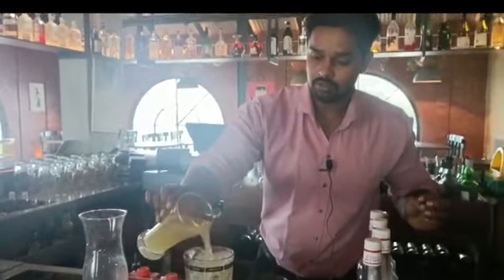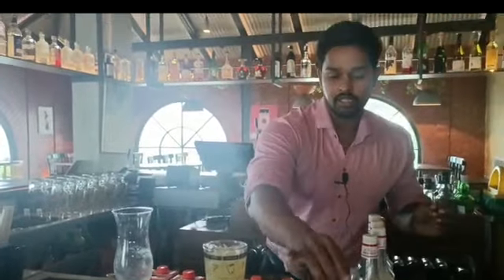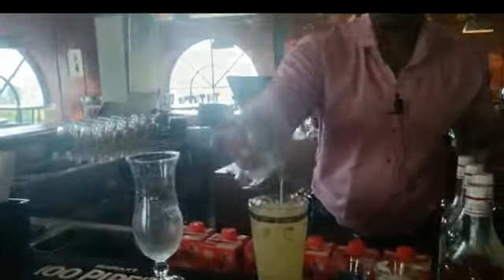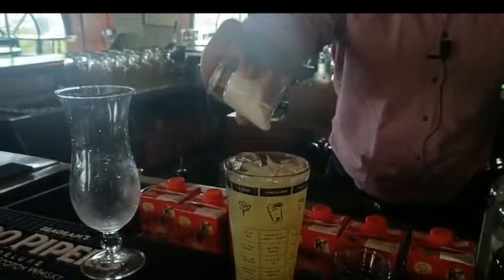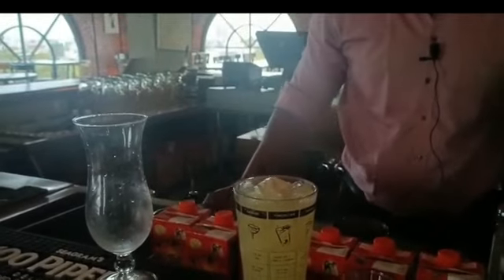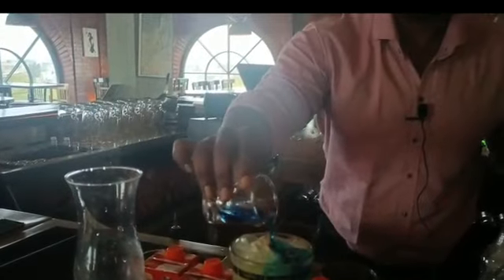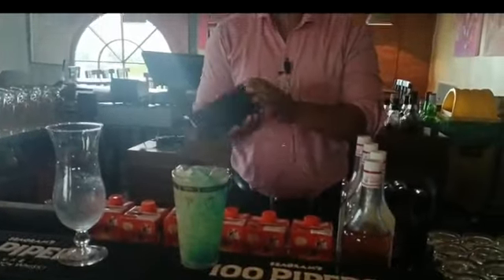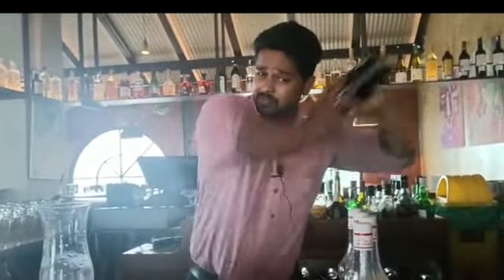A virgin colada mocktail 😀😀Mr.dilip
A virgin colada can a also sometimes be called a Colada mocktail? A mocktail is a drink recipe that normally  it's perfect to share with kids, families, parties and women who are expecting.its creame basic love it 😀😀😀